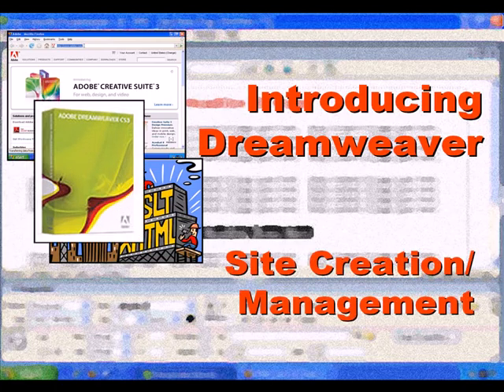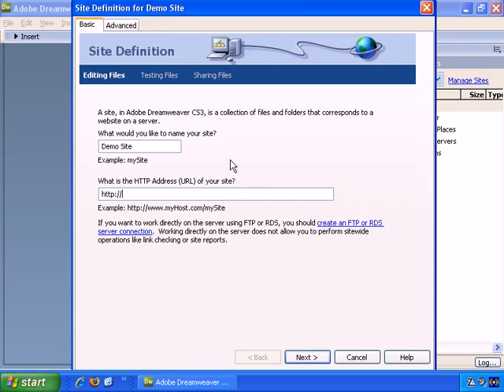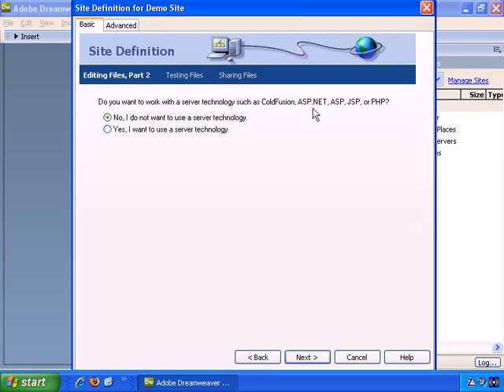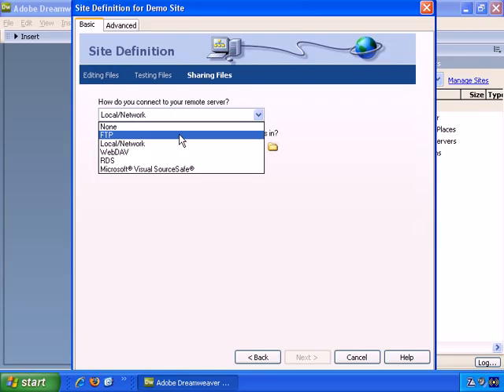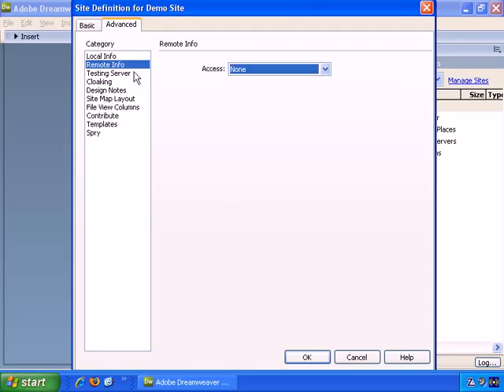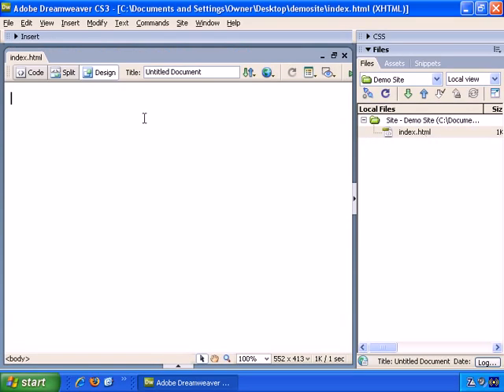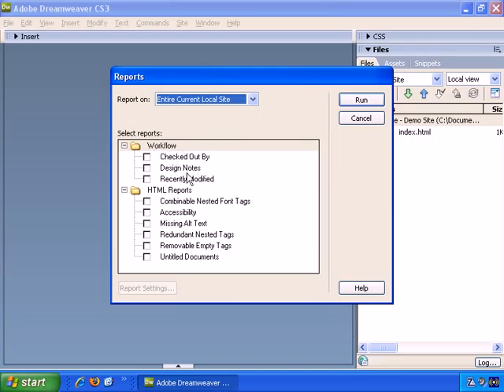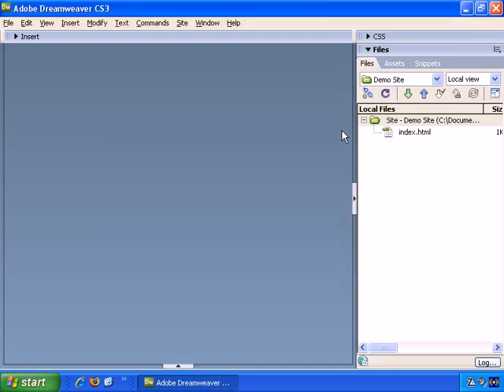Introduction To Adobe Dreamweaver - Dreamweaver Web Site Creation And Management